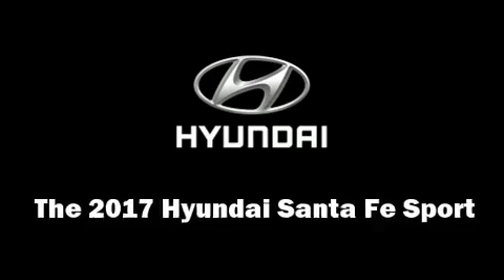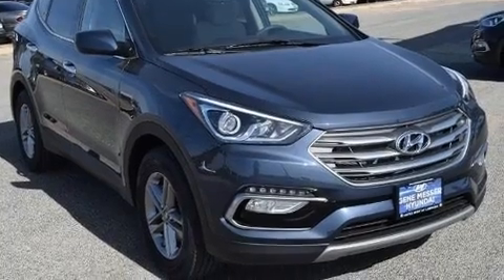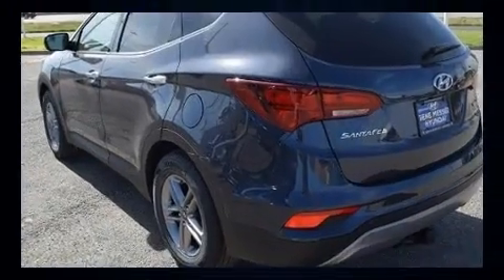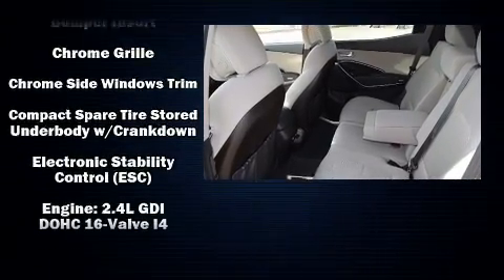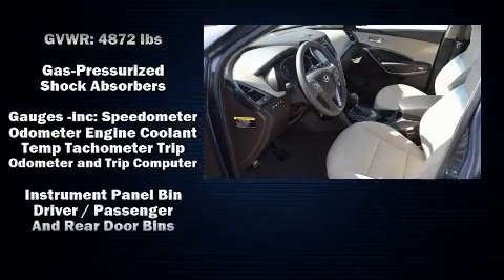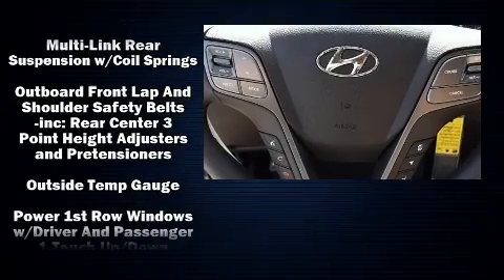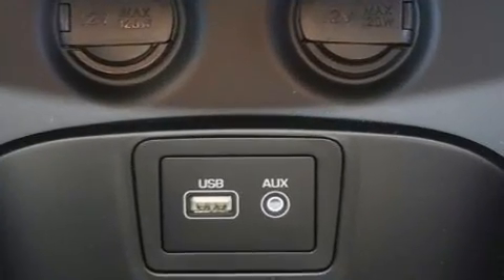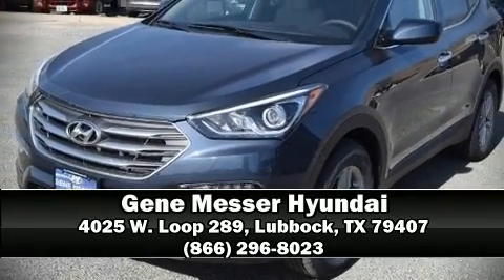2017 Hyundai Santa Fe Sport 2.4L in Lubbock, TX 79407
4025 W. Loop 289

You can expect a lot from the 2017 Hyundai Santa Fe Sport. It features an automatic transmission, front-wheel drive, and a 2.4 liter 4 cylinder engine. Top features include a split folding rear seat, a rear window wiper, fully automatic headlights, tilt steering wheel, power door mirrors, power windows, cruise control, and air conditioning. Hyundai also prioritized safety and security by including: dual front impact airbags with occupant sensing airbag, front SIDE impact airbags, traction control, brake assist, a security system, and 4 wheel disc brakes with ABS. Various mechanical systems are monitored by electronic stability control, keeping you on your intended path. Our aim is to provide our customers with the best prices and service at all times. Please don't hesitate to give us a call.